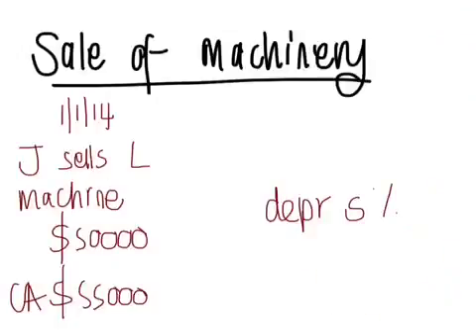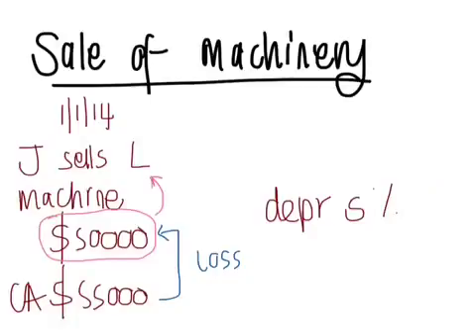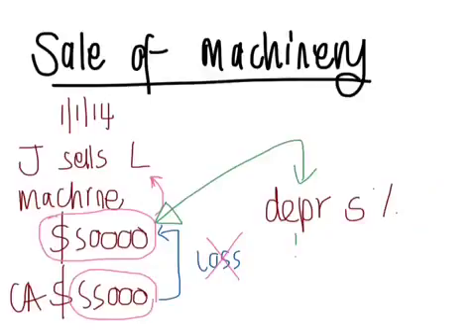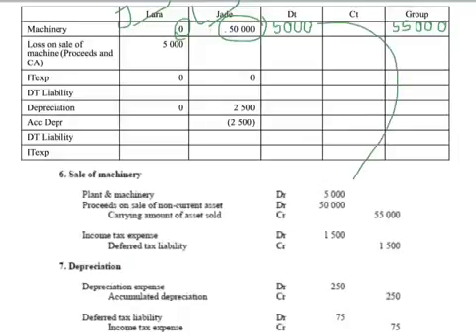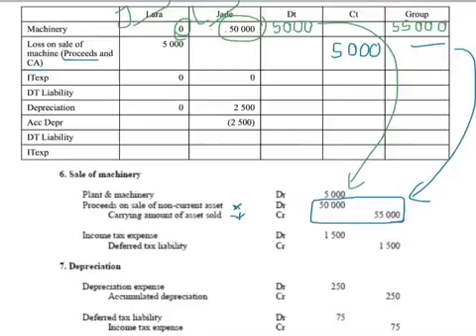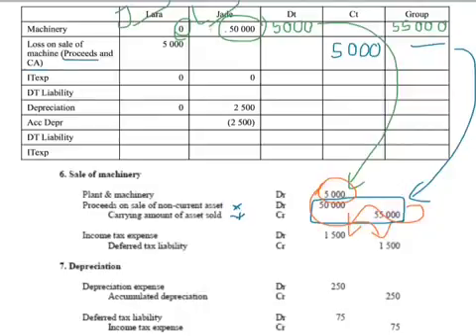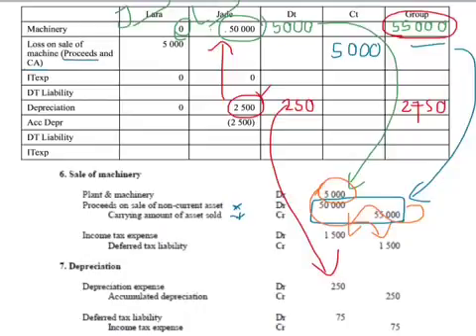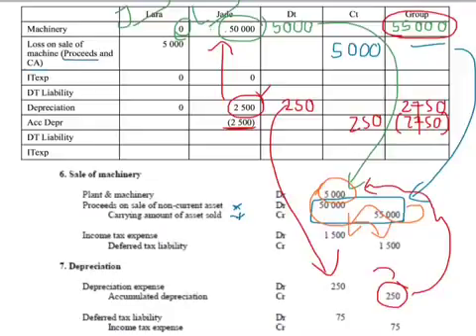1 3 ACCT2201 Q17 13 Intragroup sale of machinery